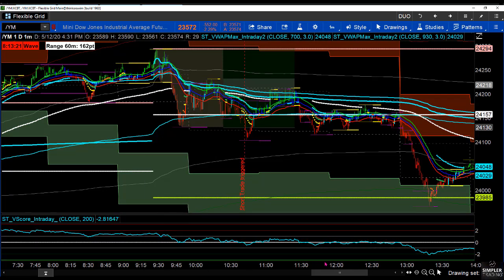Futures: Initial Balance and Daytrading the Session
Initial Balance (IB) breaches often will shed light on what an index will do after the morning session. The morning session ends at 11:30 AM ET and then we see what we want to setup and what kind of trends may organize into the second half the day. Case in point: How I traded the YM after its IB breach.